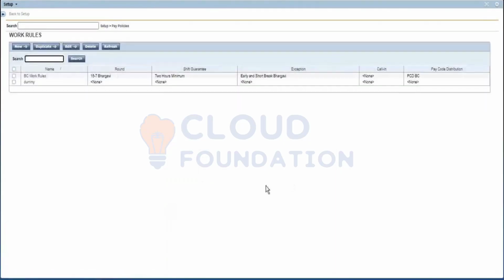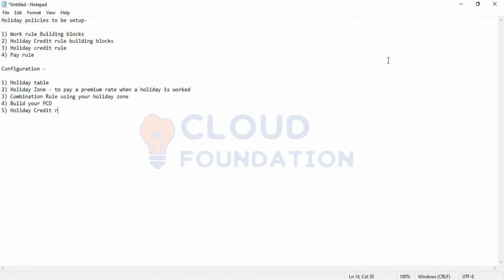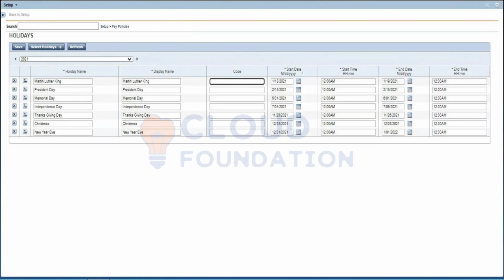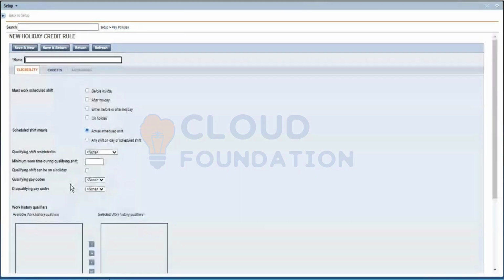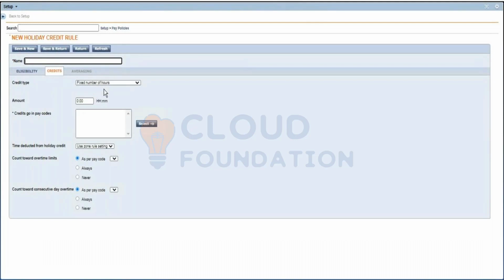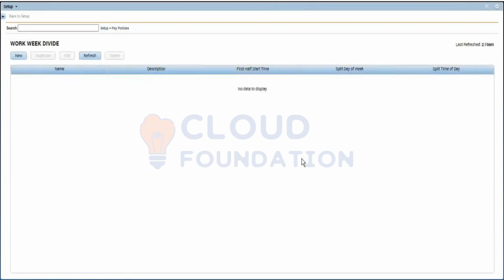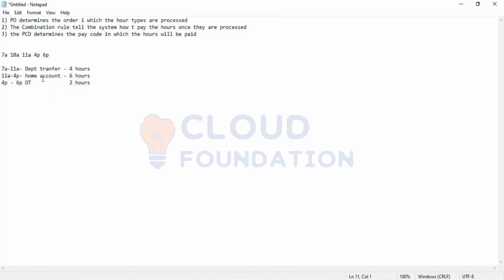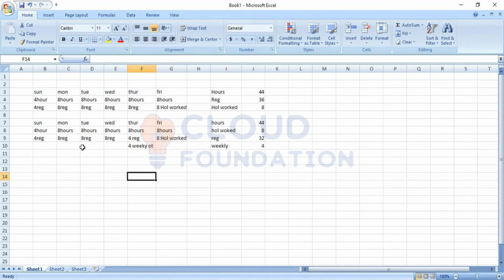Kronos Online | Kronos Online Tutorials | Work Rule Concept | Kronos Course | Cloudfoundation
This video teaches you the fundamental concepts in Kronos.
If you are looking to start your career in the Kronos platform then Cloudfoundation provides online training on Kronos Technology.

TimeStamps: -
00:25 - Work Rules
05:00 - Holiday Policies to be Setup
08:21 - Holidays
30:45 - Work Week Divide